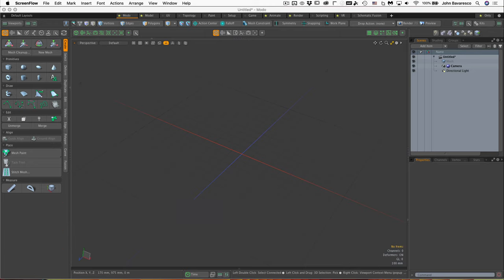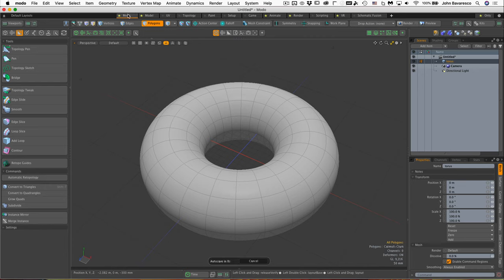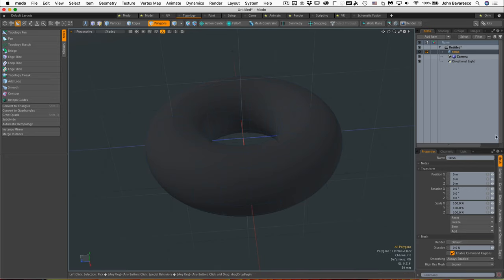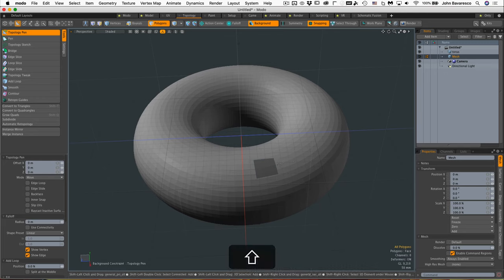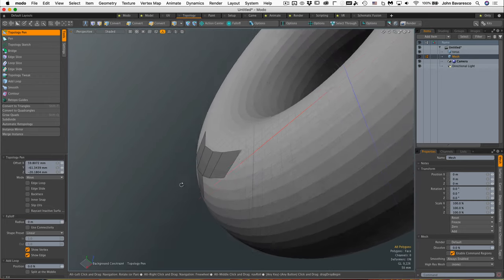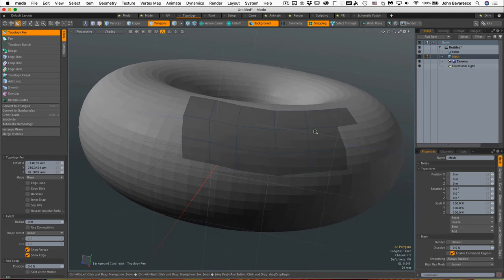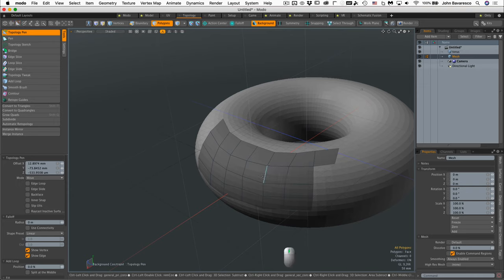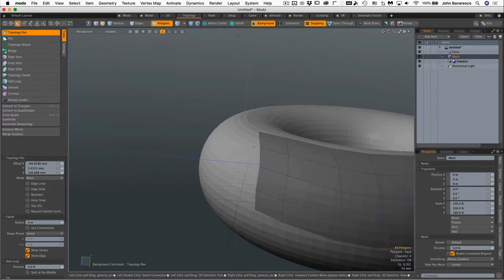Modo Footwear Design - Lesson 3: 5. Retopology Tool Overview